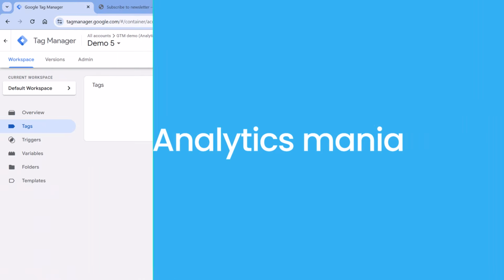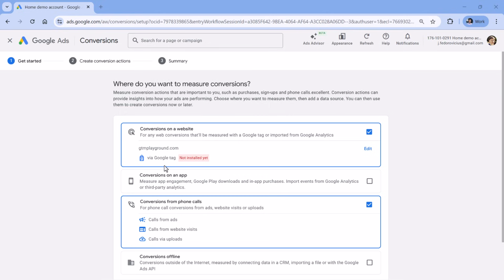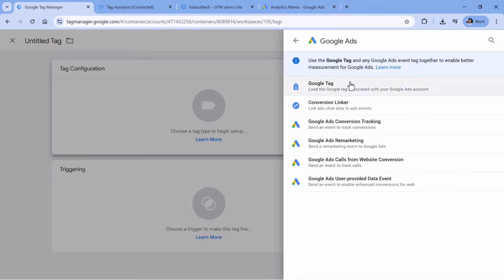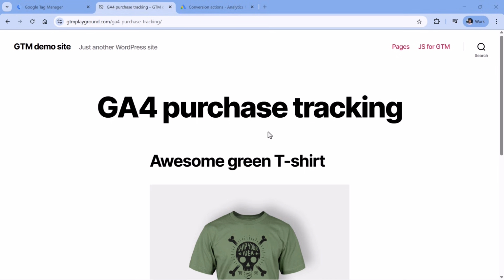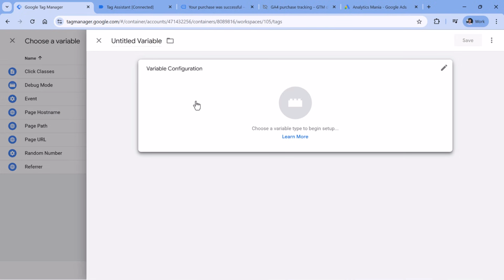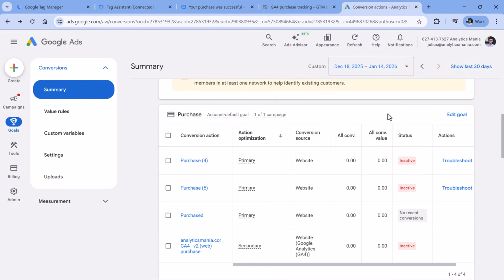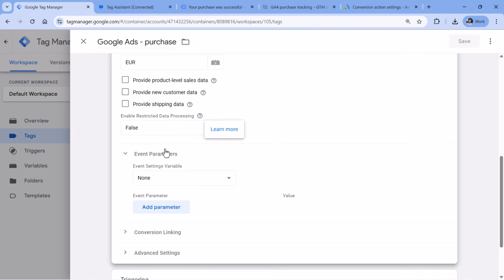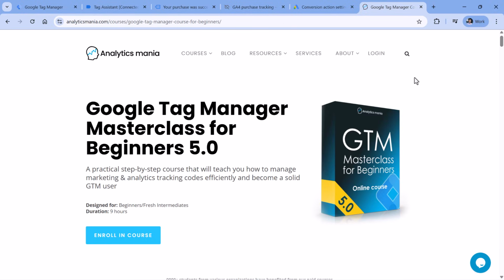UPDATED Google Ads Conversion Tracking (2026) with Google Tag Manager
Google Ads conversion tracking helps you understand which campaigns and keywords actually drive results. In this tutorial, you'll learn how to track conversions using GTM and how to set up enhanced conversions to improve attribution and data accuracy.

=== TIMESTAMPS ===
00:00 - Intro
00:25 - Imported conversions from GA4 vs native Google Ads conversions
00:58 - Google ads conversion tracking with Google Tag Manager
10:28 - Sending dynamic values with Google Ads conversions
15:31 - Verifying and testing
17:40 - Enhanced Conversions in Google Ads
23:06 - Consent mode
24:01 - Final words

=== LINKS ===

✭ Blog Post: GTM Form Tracking with GA4: 7 methods

✭ Blog Post: Cannot See the GTM Option in Google Ads Conversion?